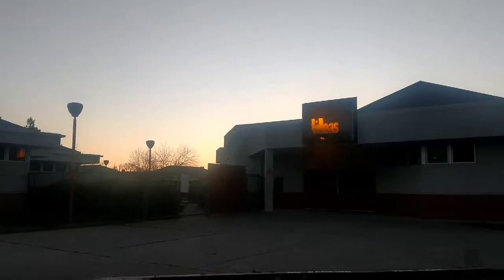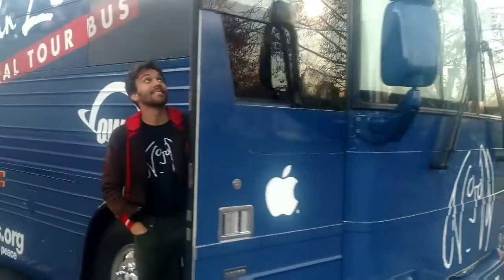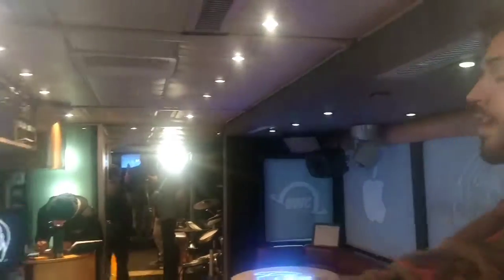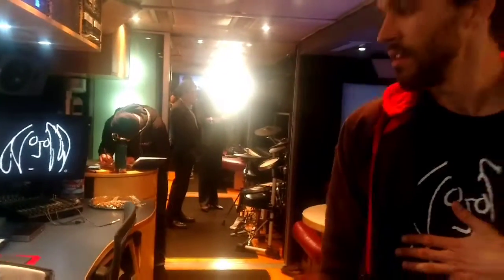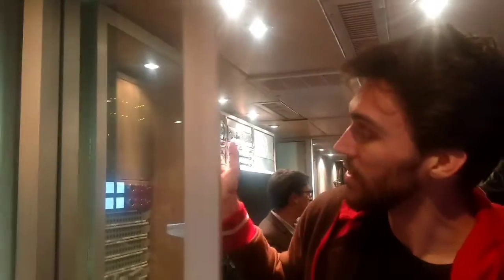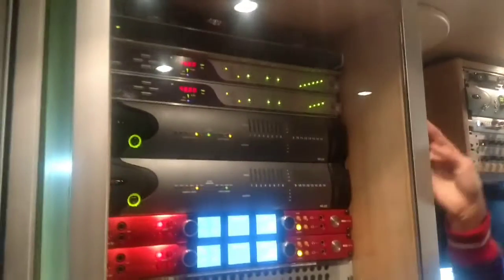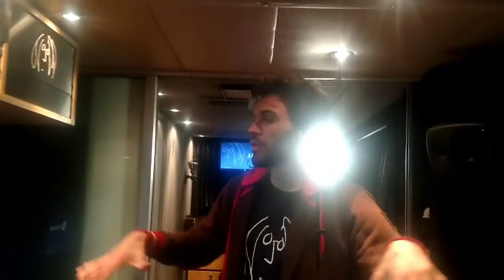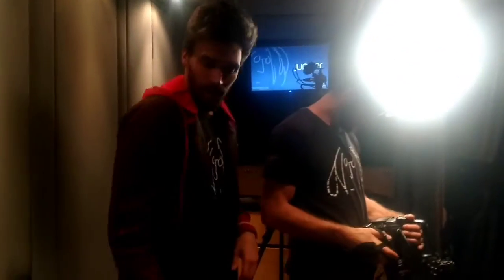The John Lennon Educational Tour Bus Comes To Sacramento Schools 2-13-2018